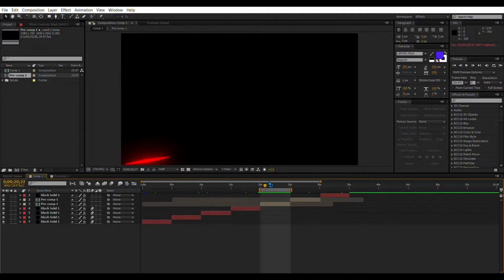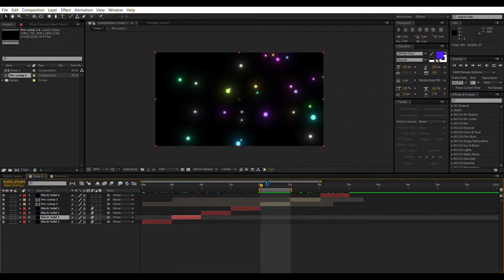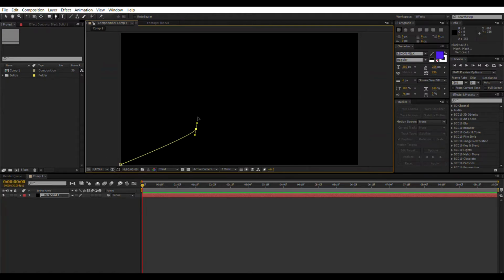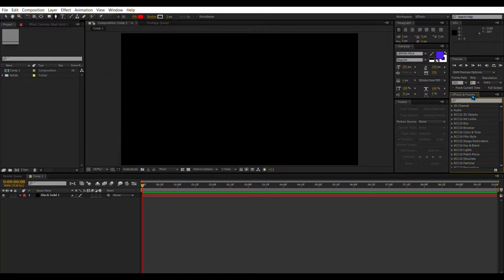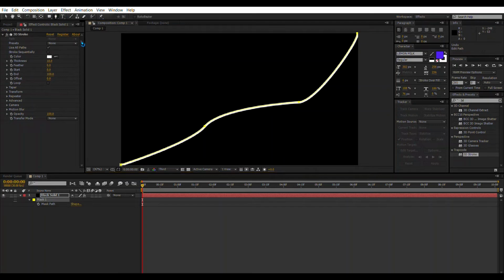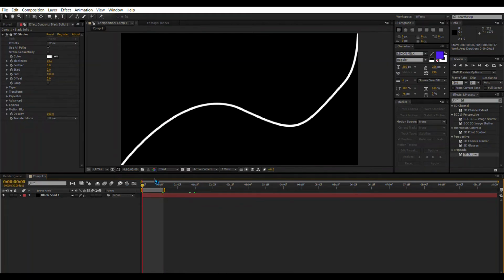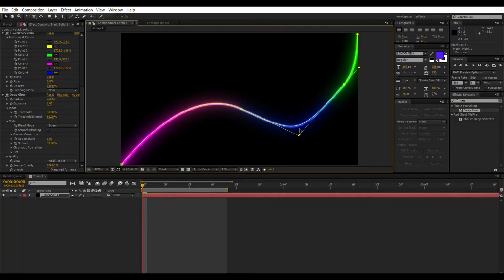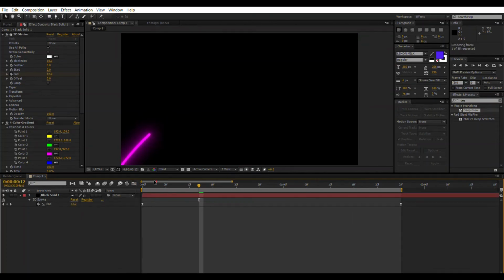3d Stoke TUTORIAL - AMV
thanks